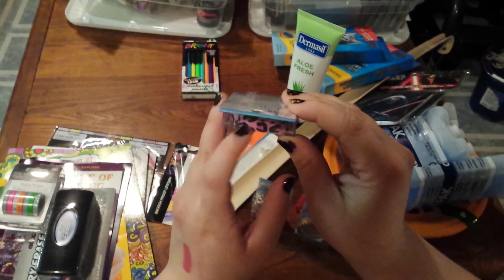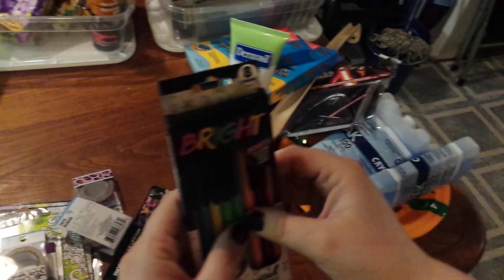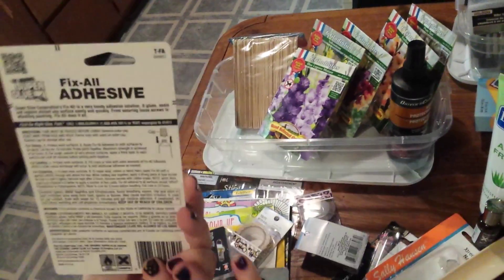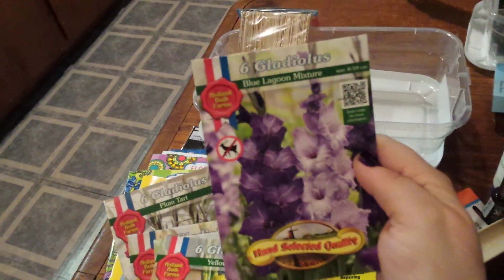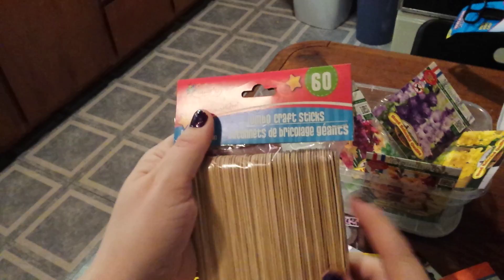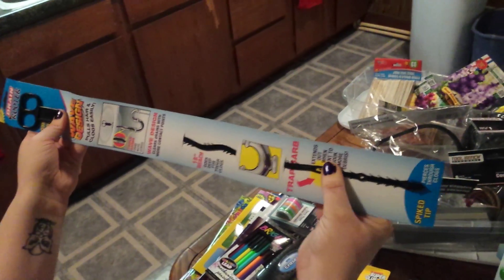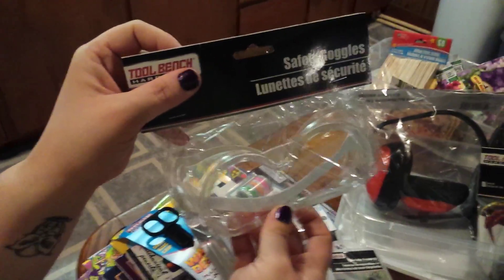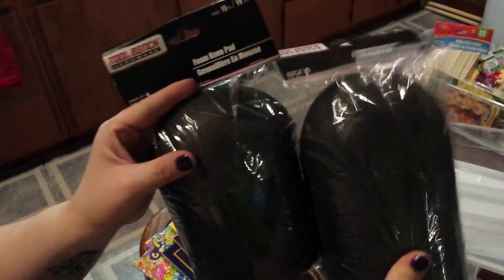Part 2 dollar tree haul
See part one for description and details about a give away